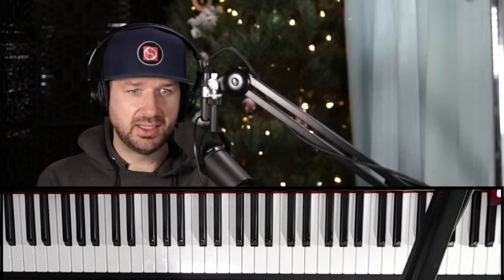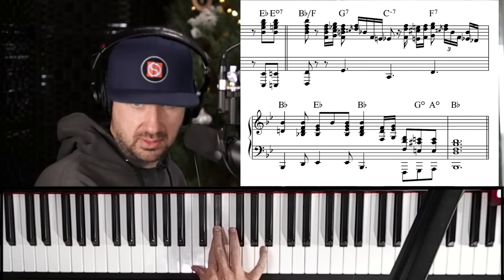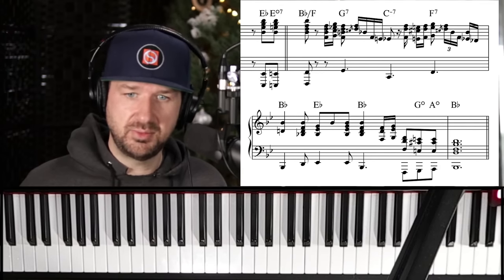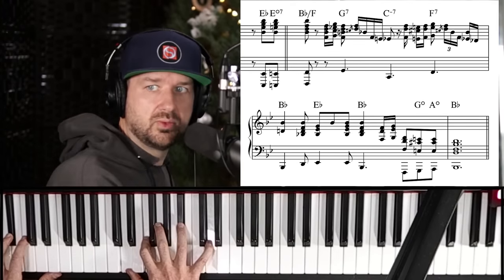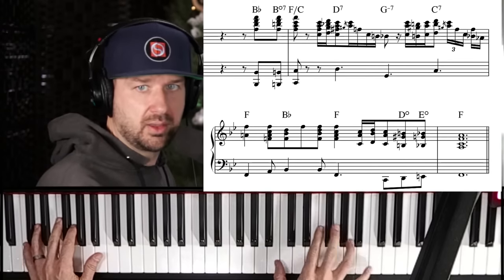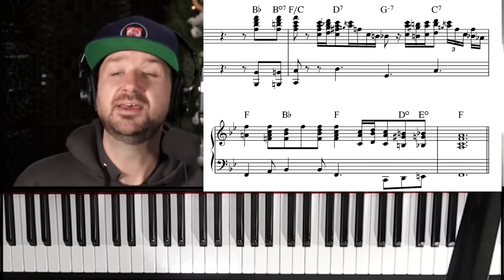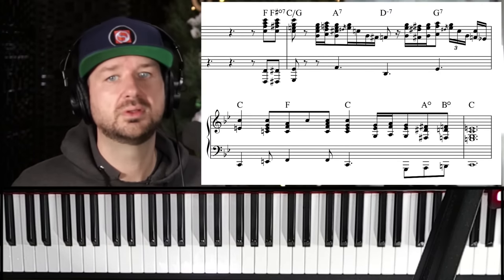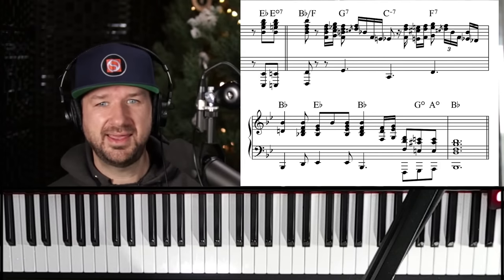Gospel Piano According to Ray Charles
Resident piano guru, Adam Maness, leads you through a LIVE Guided Practice Session. Now you can practice with Adam every day!! Guided Practice Studio